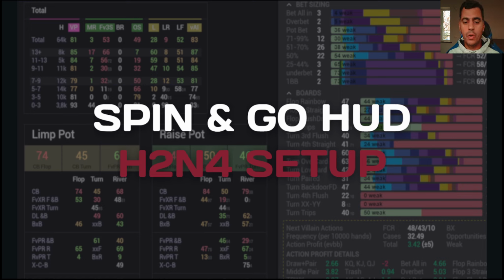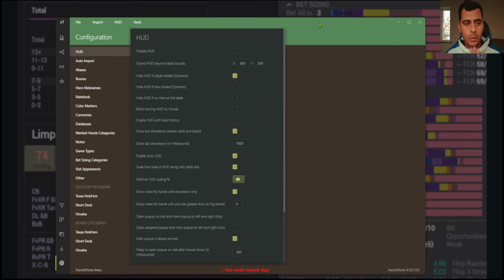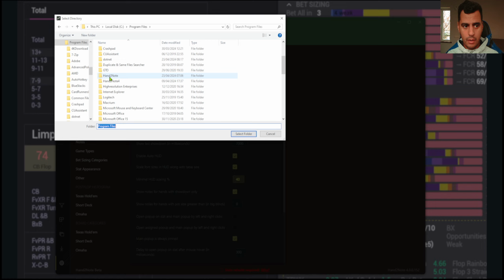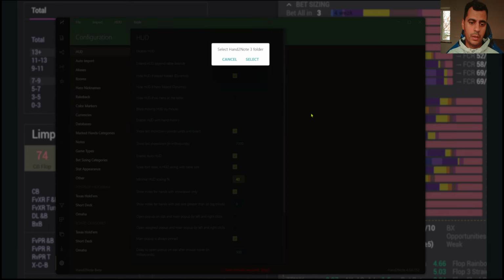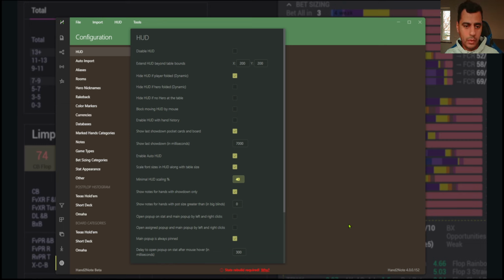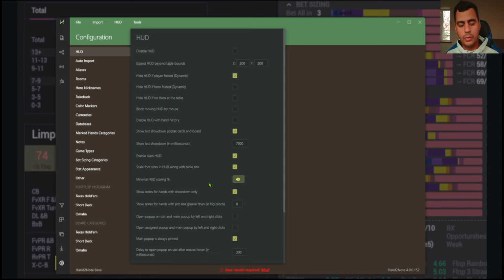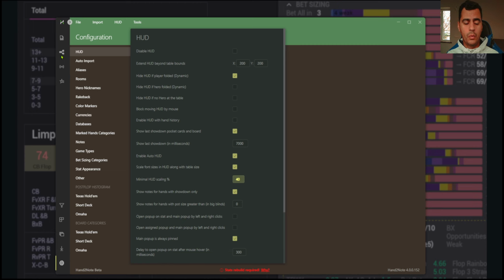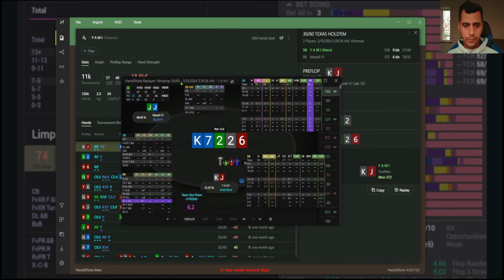H2N4 Setup Tutorial | Converting from H2N3